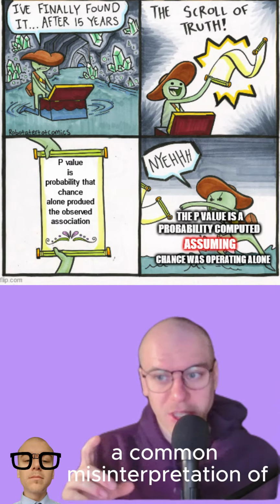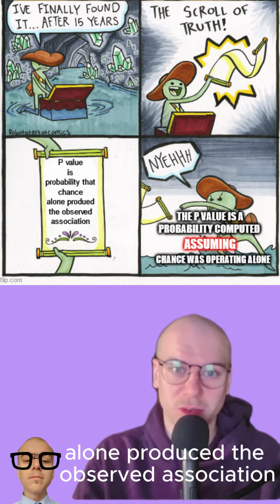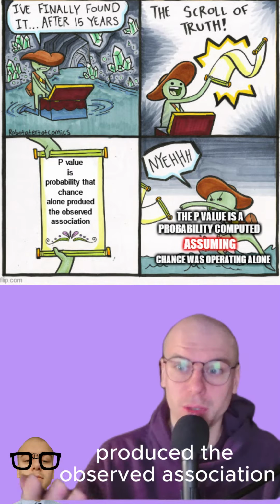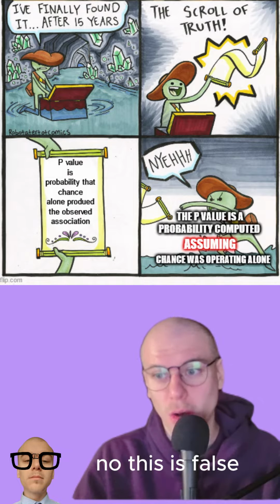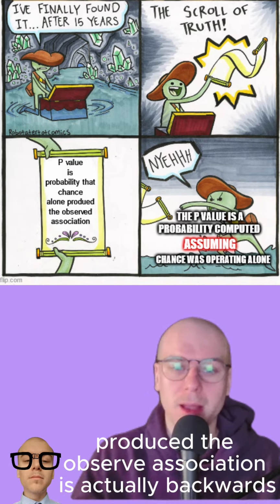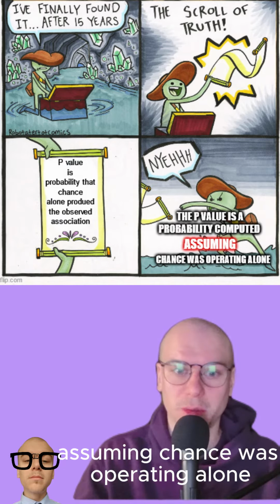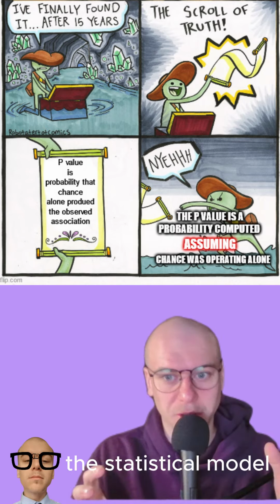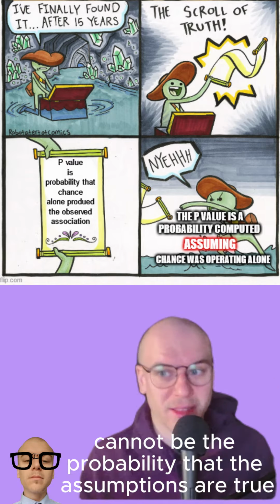P-value is not the probability that chance was operating alone!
2nd common misinterpretation of P values❗

❌ The P value for the null hypothesis is the probability that chance alone produced the observed association; for example, if the P value for the null hypothesis is 0.08, there is an 8% probability that chance alone produced the association. ❌

No! ⛔

✔ This is a common variation of the first fallacy and it is just as false.

✔ To say that chance alone produced the observed association is logically equivalent to asserting that every assumption used to compute the P value is correct, including the null hypothesis.

✔ Thus to claim that the null P value is the probability that chance alone produced the observed association is completely backwards: The P value is a probability computed assuming chance was operating alone.

✔ The absurdity of the common backwards interpretation might be appreciated by pondering how the P value, which is a probability deduced from a set of assumptions (the statistical model), can possibly refer to the probability of those assumptions.

✔ Note: One often sees ‘‘alone’’ dropped from this description (becoming ‘‘the P value for the null hypothesis is the probability that chance produced the observed association’’), so that the statement is more ambiguous, but just as wrong.

Inspired by Greenland et al., Statistical tests, P values, confidence intervals, and power: a guide to misinterpretations